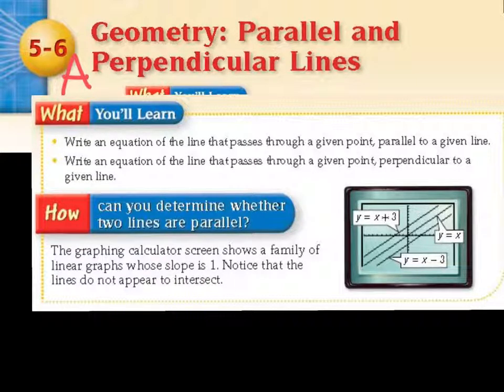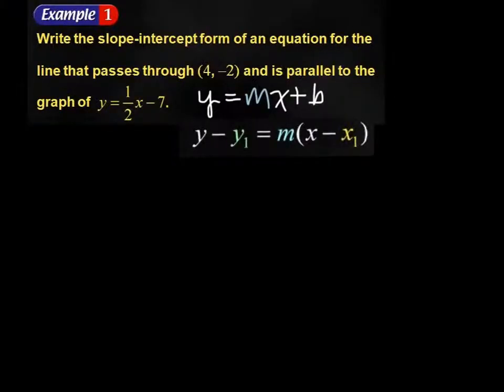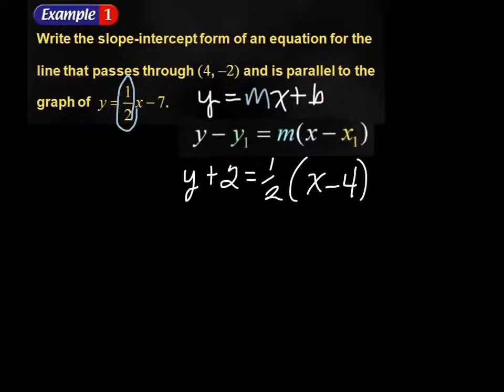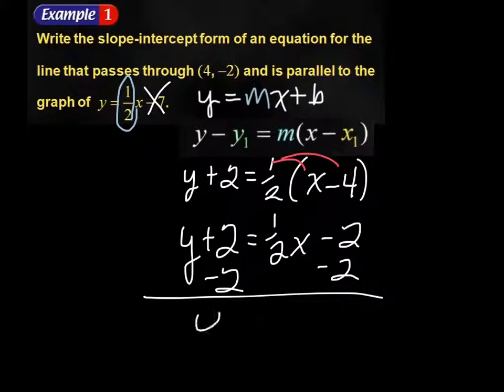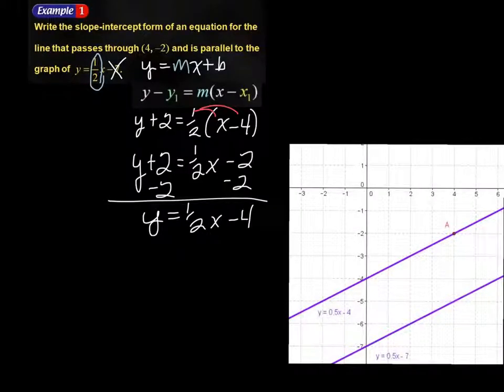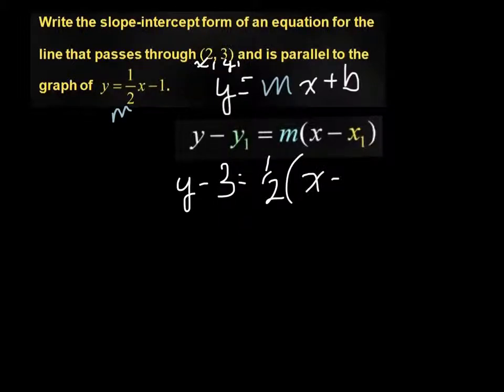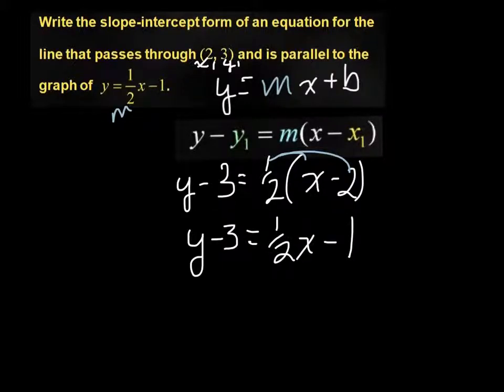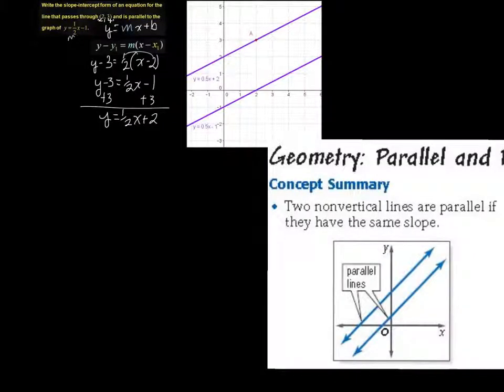5-6a Parallel Lines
Algebra 1 5-6A